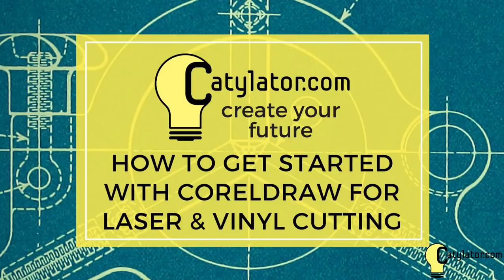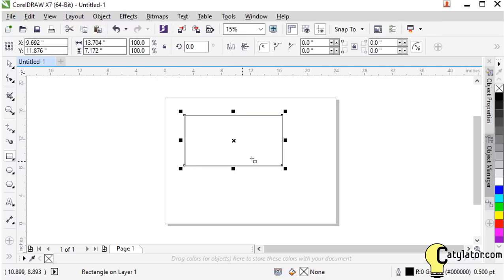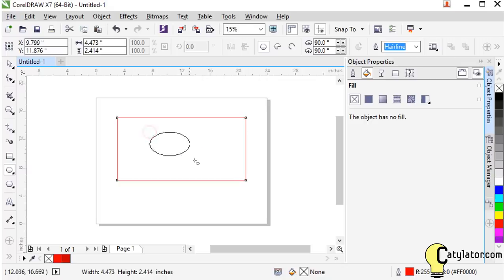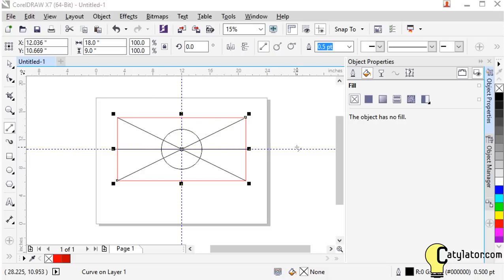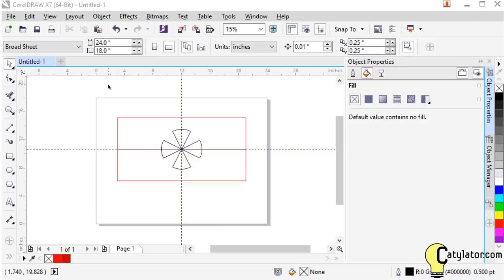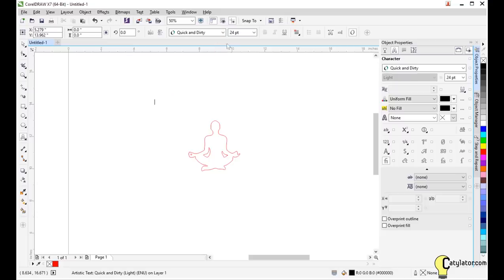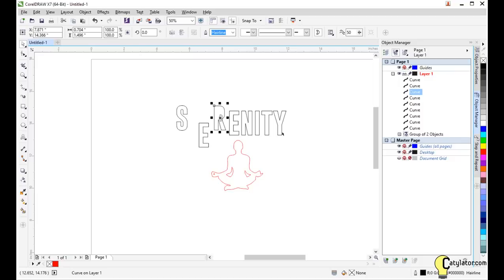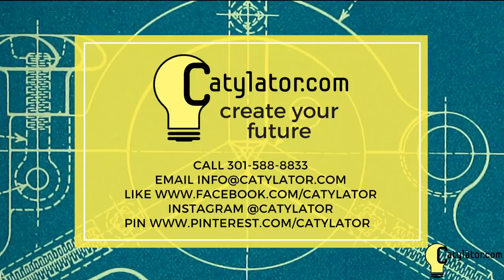How to get started with CorelDraw for Laser and Vinyl Cutting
This video shows you the basic operations in CorelDraw so you can get started with designing artwork for laser cutting and vinyl cutting.